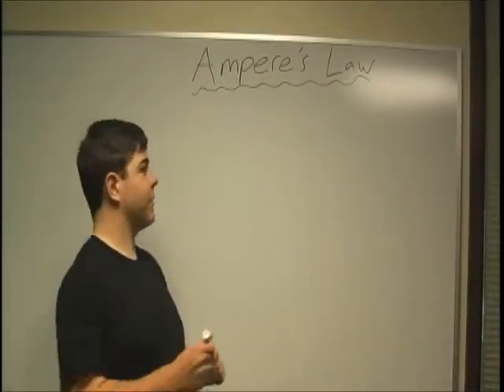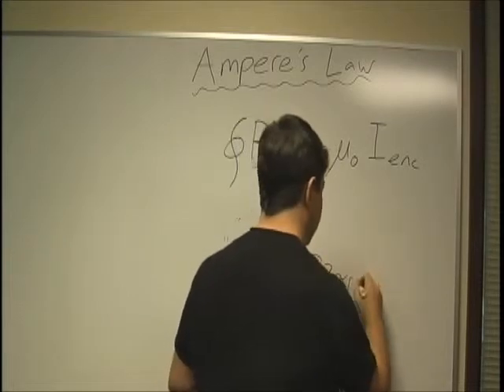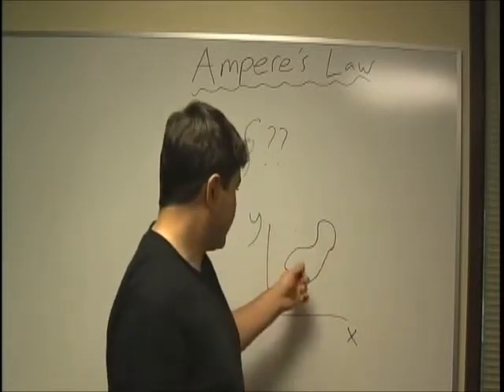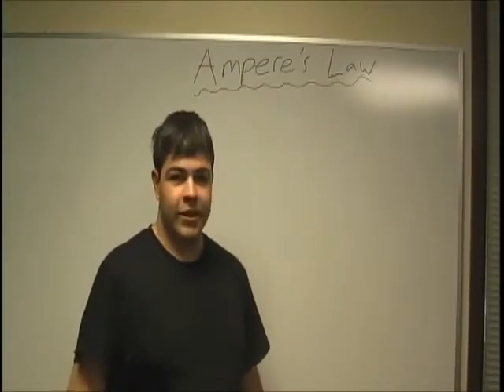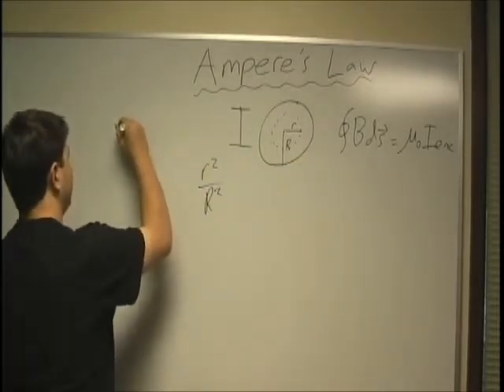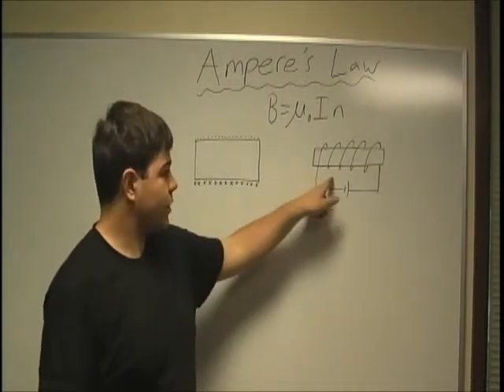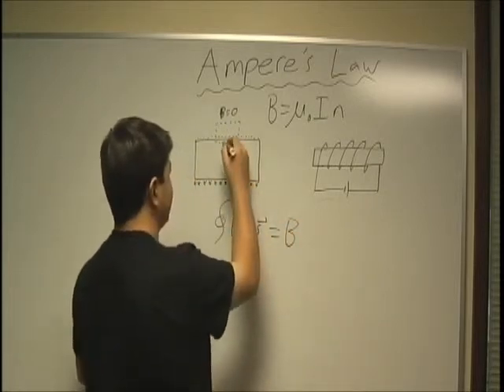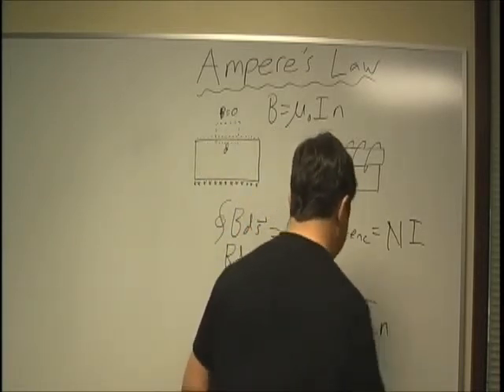Ampere's Law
a video lecture on Ampere's Law